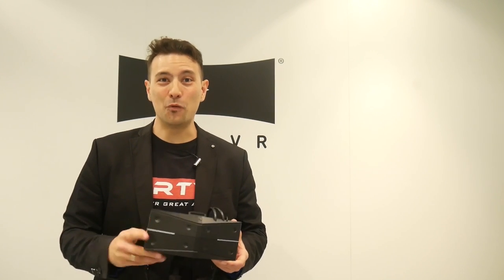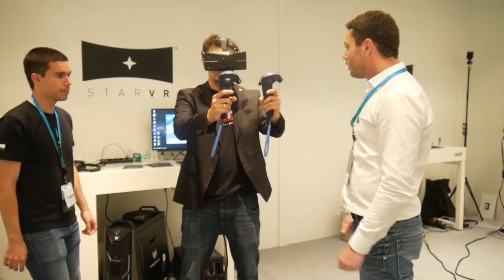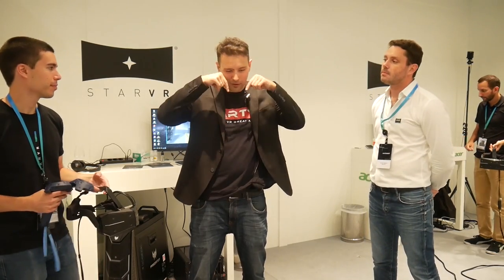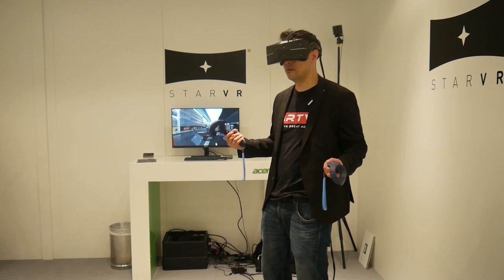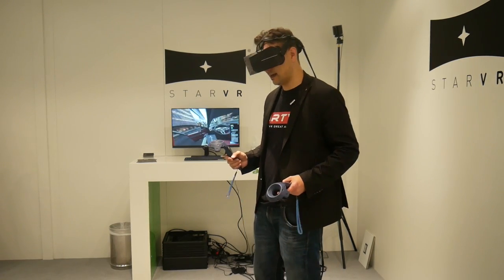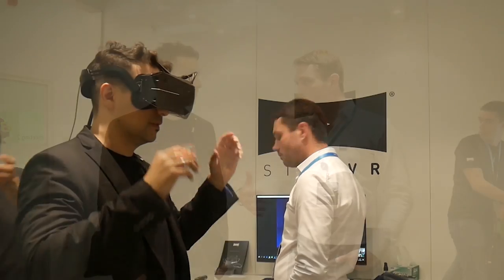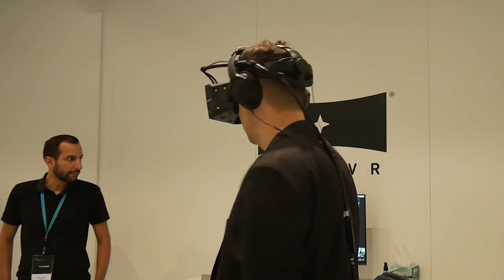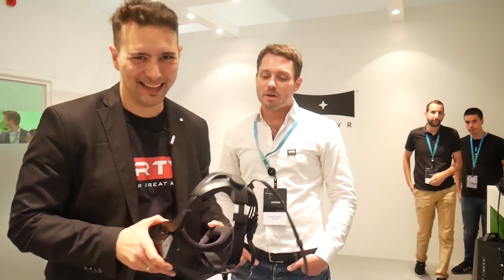StarVR One - The New King Of High End Virtual Reality - MRTV StarVR One Hands-On Review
This is the MRTV StarVR One Hands-On Review! The new StarVR One is without a doubt the best VR headset that I have ever tried. At the IFA in Berlin I had plenty of time for a thorough hands on and I am calling it:

The StarVR One Is The New King Of High End Virtual Reality!

Check out this hands-on review to find out why!

32GB DDR4 Ram (G.Skill Ripjaws)

1 TB Samsung SSD NVMe

4TB Seagate HDD